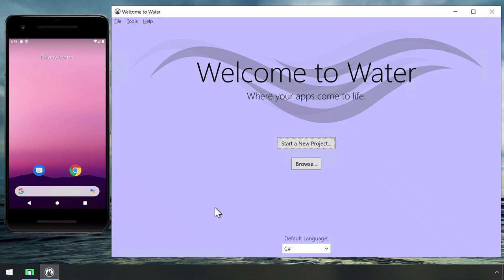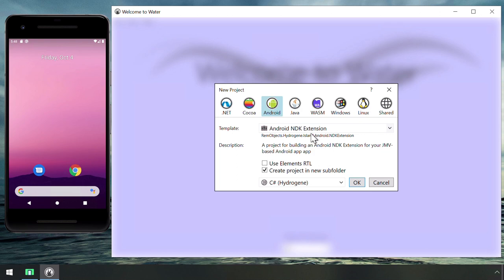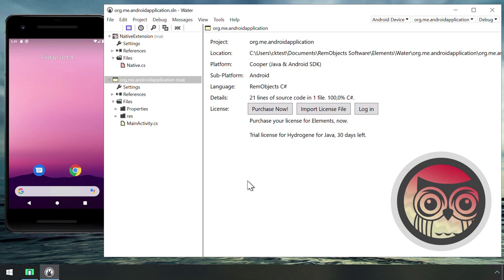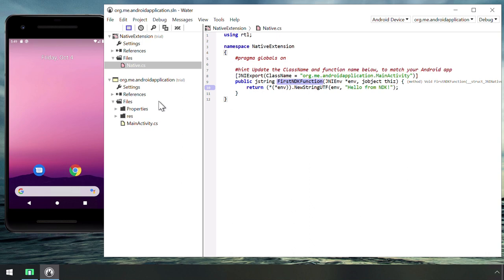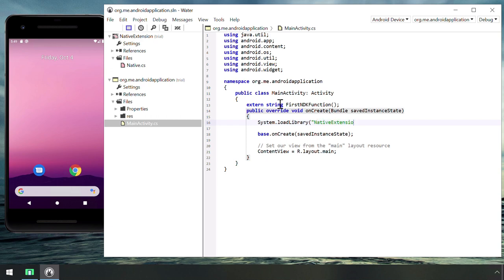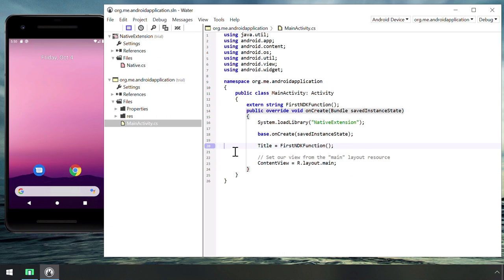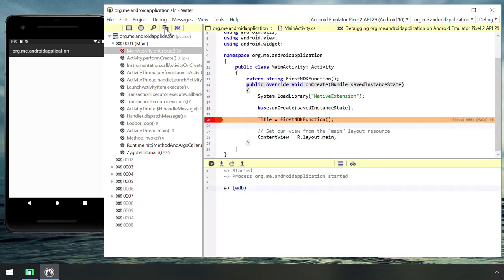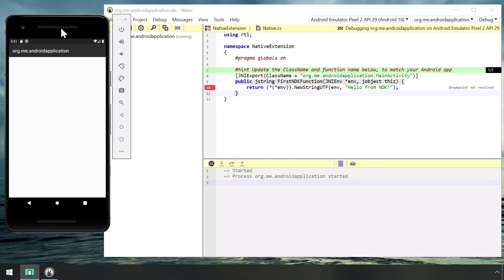Debugging Mixed-Mode SDK and NDK Android apps with Elements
This vide shows how to create a mixed-mode app that uses the Android SDK and a naiver Android NDK extension, and debug both parts together.